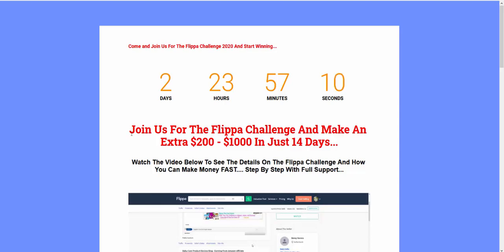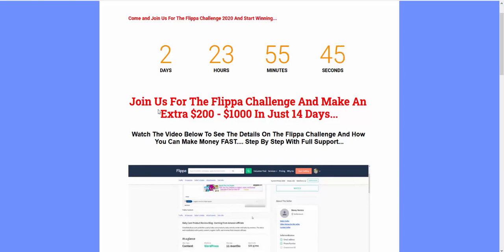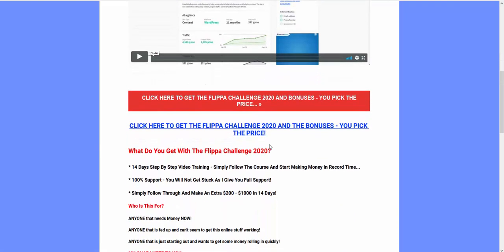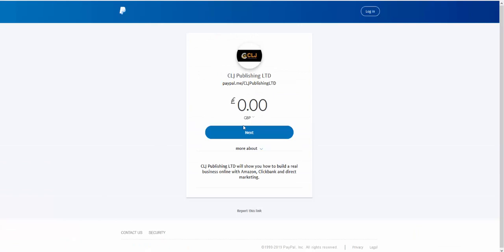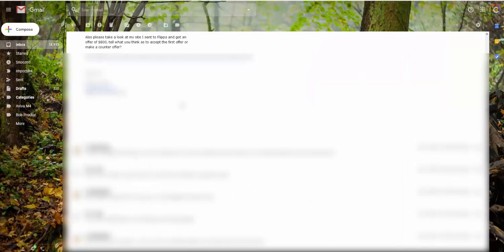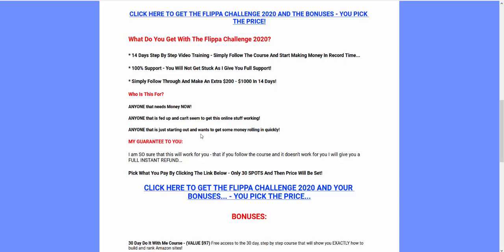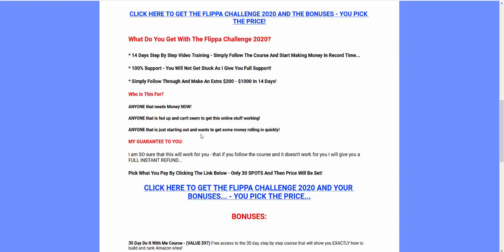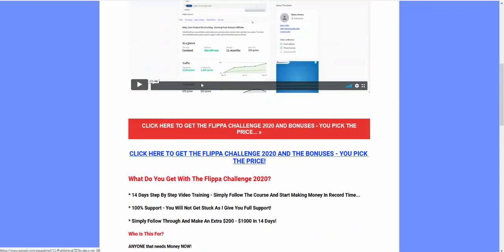Flippa Challenge - Paid $30 - Made $800! - Check This!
- This video will show you a testimonial for the Flippa challenge and details on the site that sold.

Would love you to join us if you want to do the same!